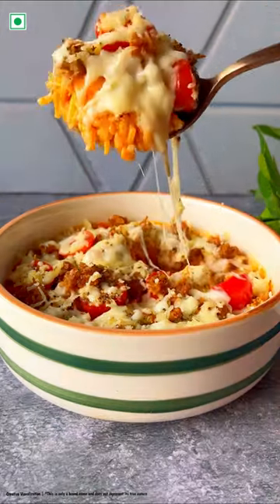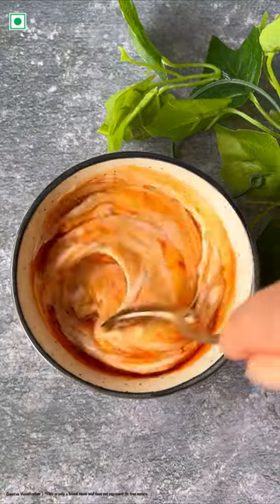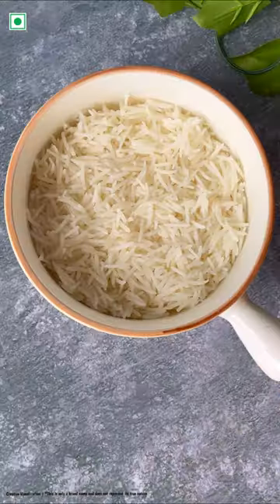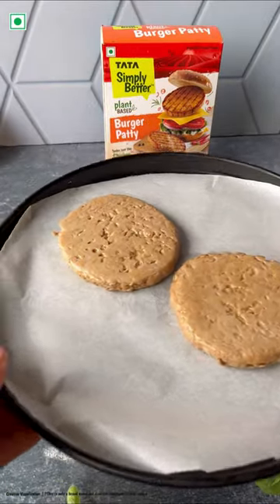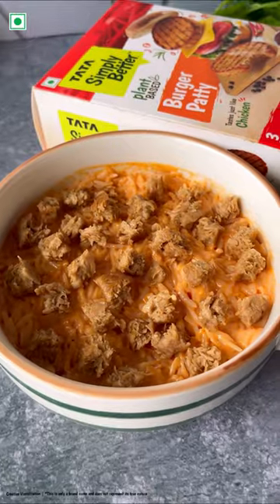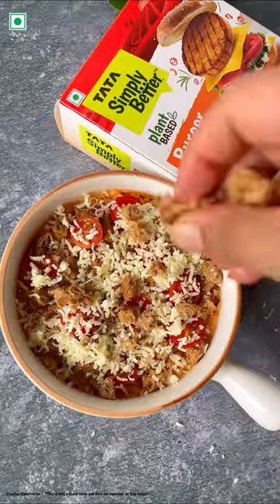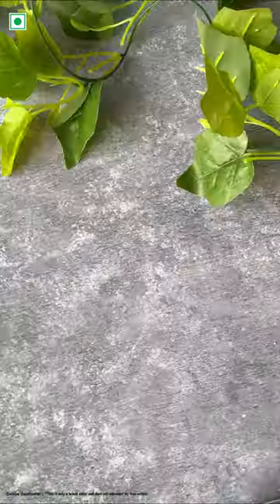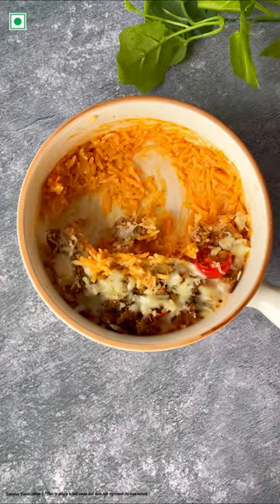Cheeseburger Rice Recipe | Tata Simply Better | Plant Based Recipe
Cheeseburger Rice! 🍔🍚
Indulge in the flavours of cheeseburger in this one pot recipe 😍

Recipe:

Ingredients:

- 1.5 TBSP Mayonnaise
- 1 TBSP Ketchup
- 1 TBSP Schezwan Sauce
- 1 Bowl Rice
- Plant-based Burger Patty from Tata Simply Better
- 4-5 Cherry Tomatoes
- 1 TBSP Cheese

Process:

Bake in the oven for 180 degrees for 5-7 mins and serve warm

Head to the link below to grab your pack of Tata Simply Better today 🛒